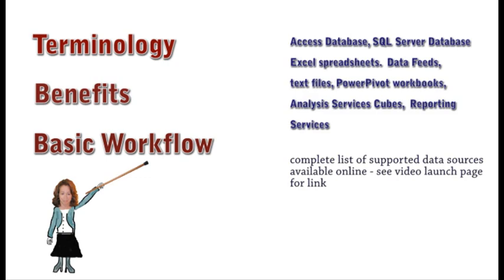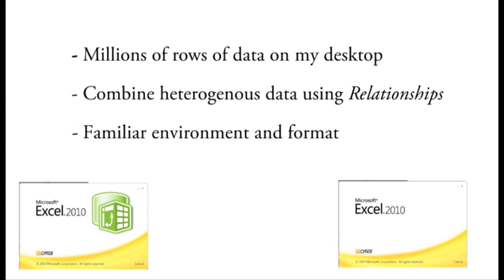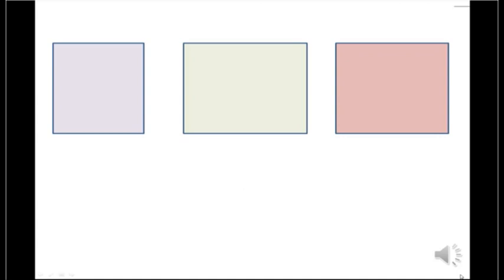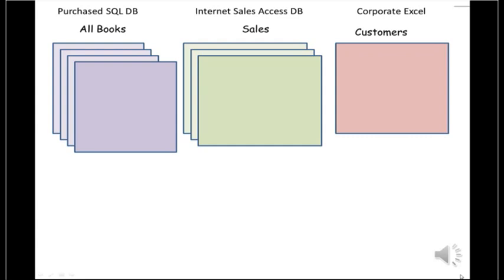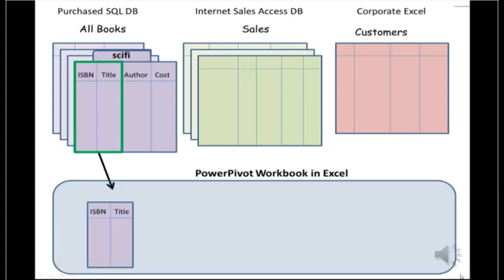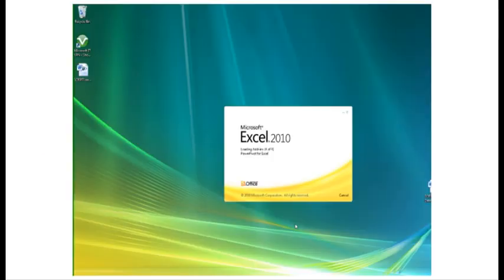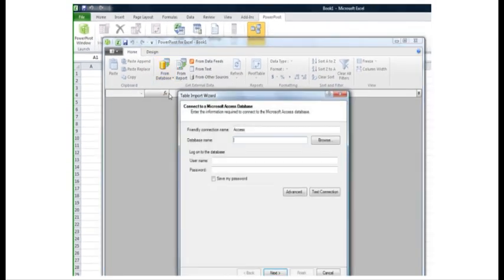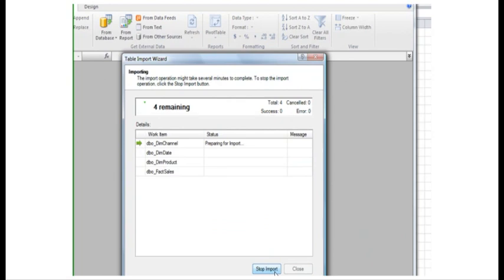How to: Import Data With PowerPivot For Excel